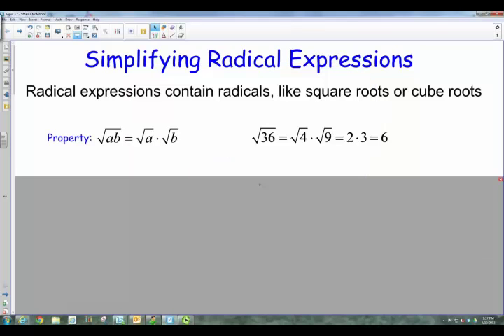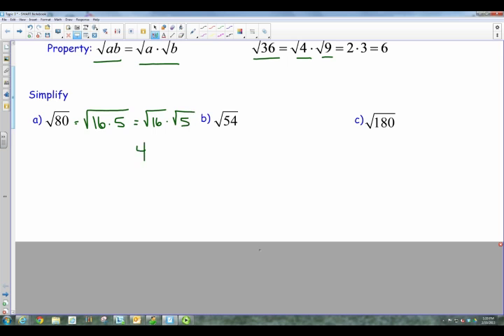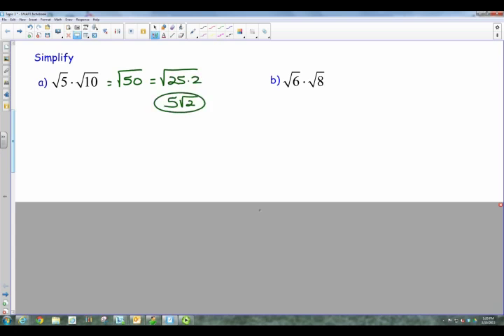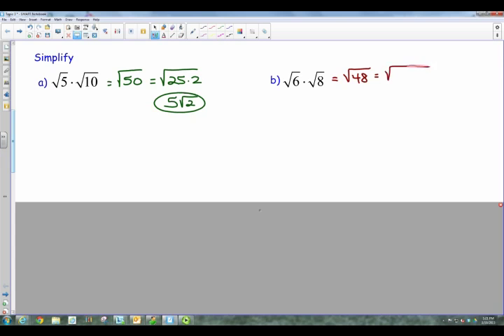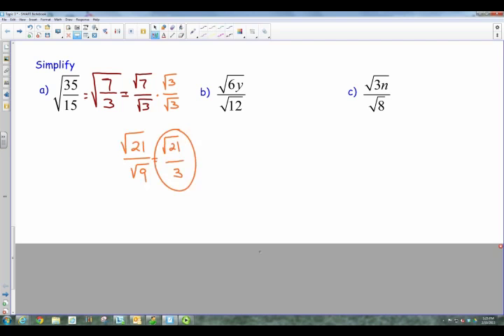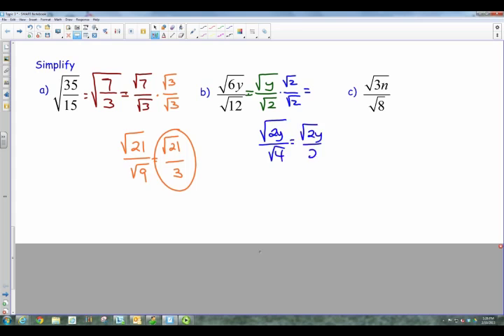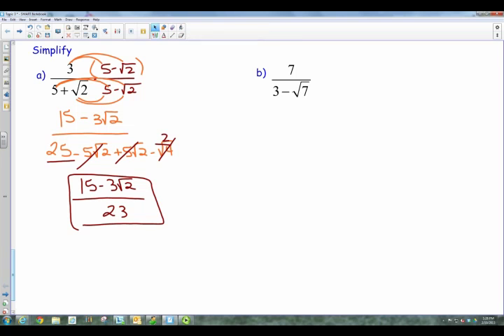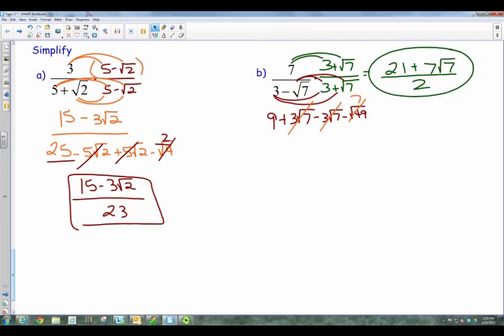Simplify Radical Expressions